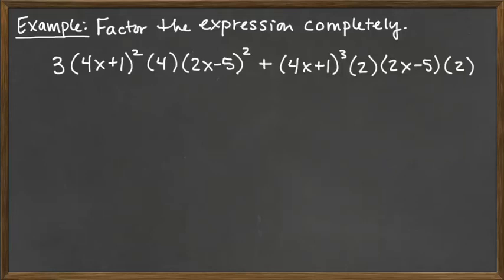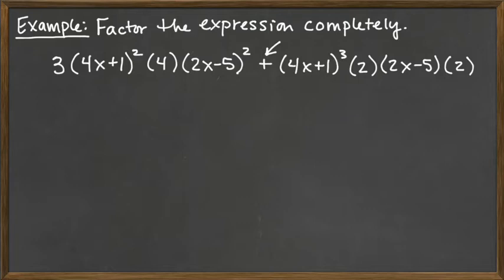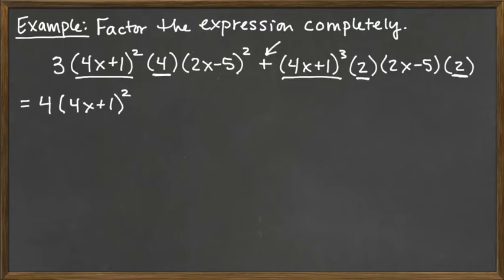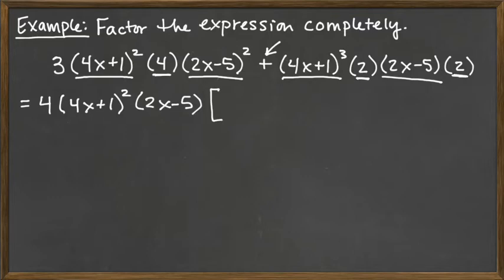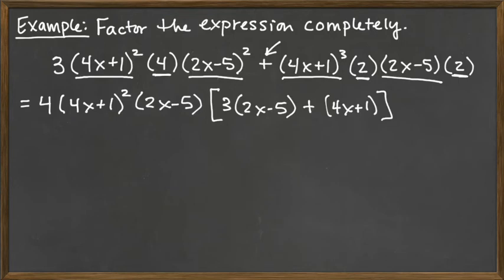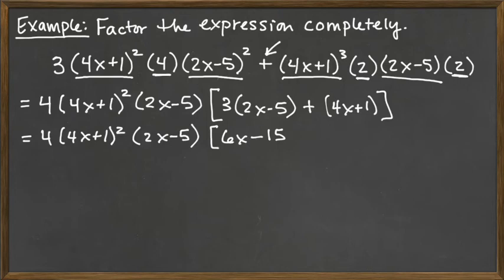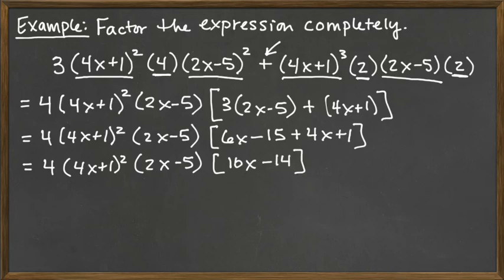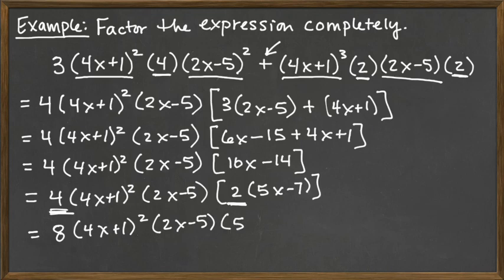Manipulating Expressions from Calculus - Example 1